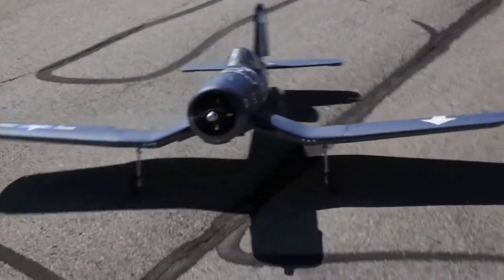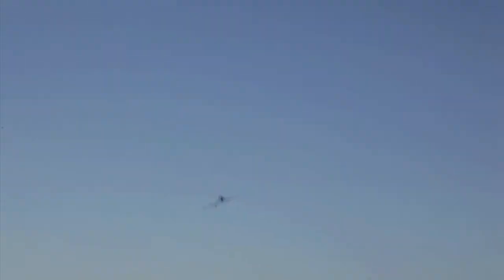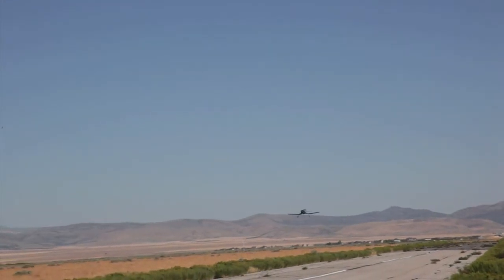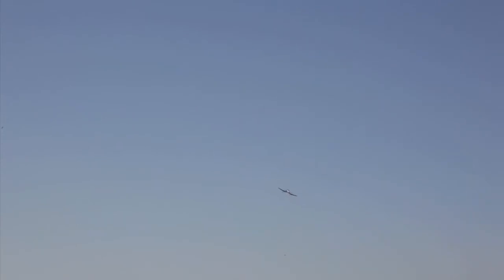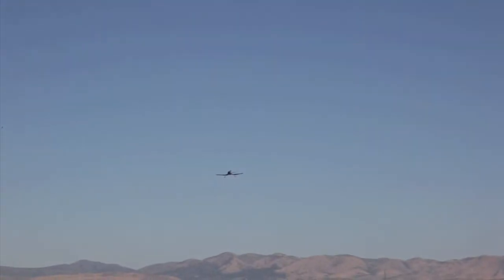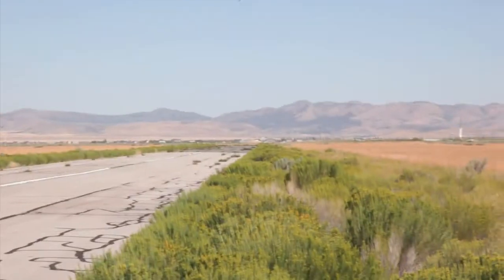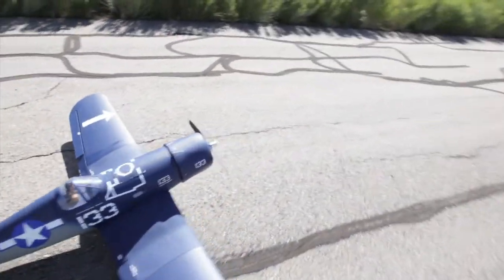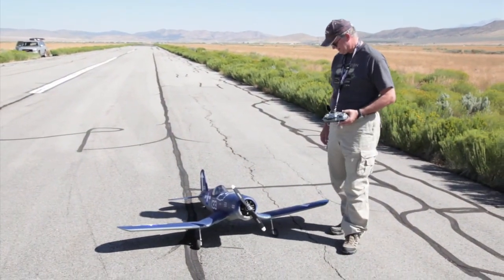CMPro Corsair Maiden Flight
Electric conversion of CMPro's 75" wingspan Corsair.